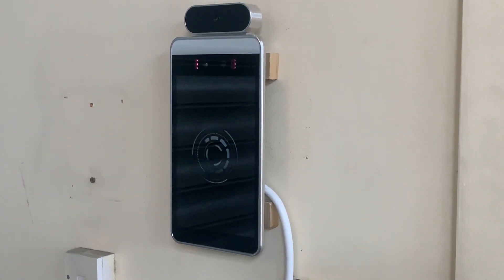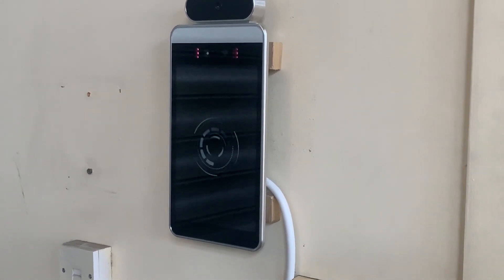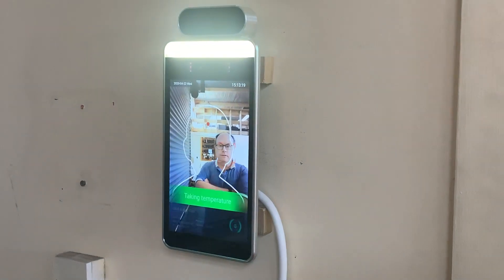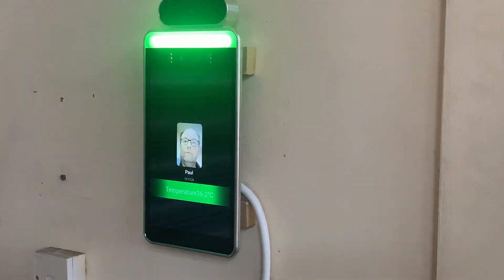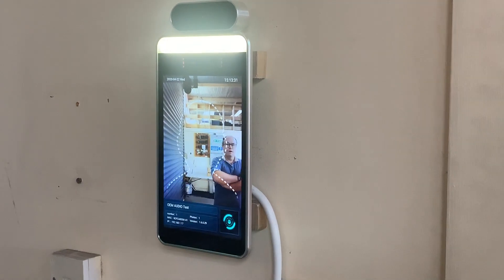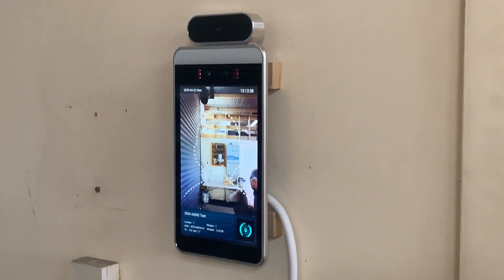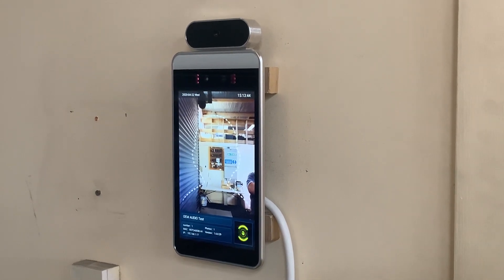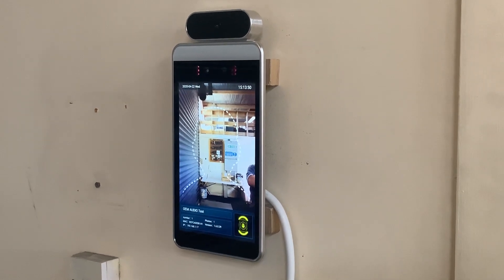Dragon Defender, remote temperature sensor.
Video showing our Dragon Defender, this device measures head temperature within a second. The unit takes a photo and can recognises up to 30,000 faces.
The Dragon Defender can also be set up to recognise if people are wearing masks or not.
A huge variety of internal settings, from temperature range to personalised greetings.
Connects to WIFI of hardwired.
Internet is not necessary for operation, powering up the device only requires 230 volt connection.
German-made Temperature sensor.